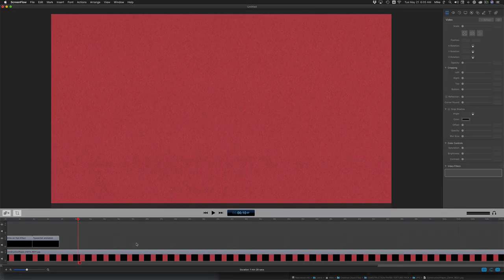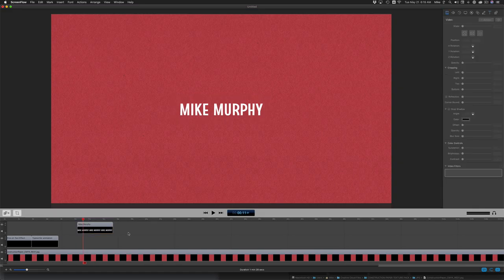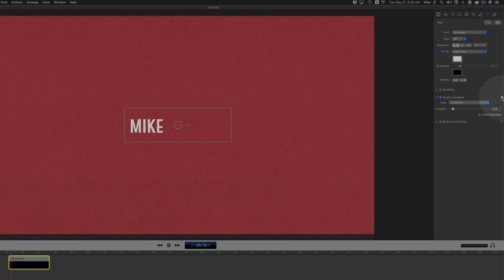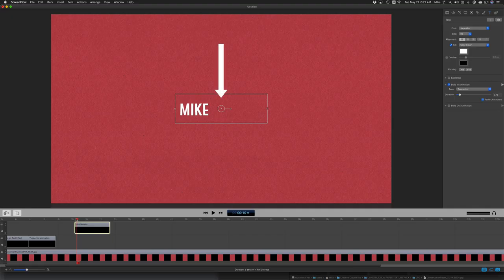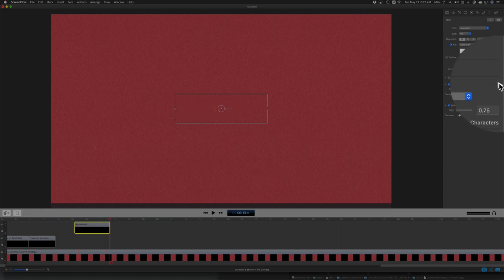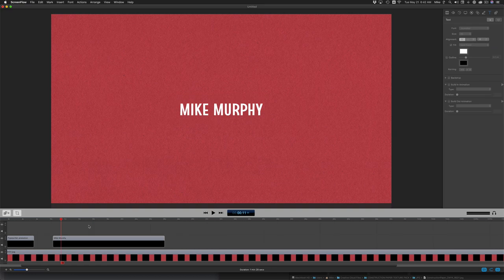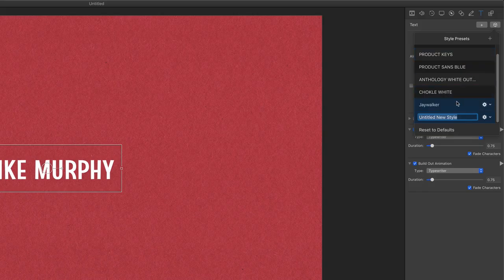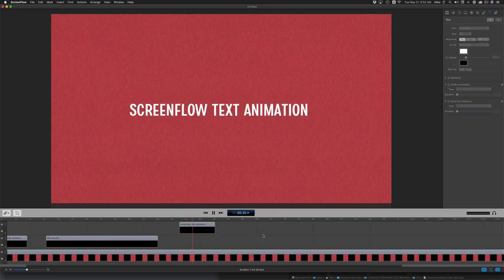Screenflow 8: Write-On Text Animation (Typewriter)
How to add a write-on text animation effect in Screenflow 8

Add text layer in Screenflow
1. Click on T in Inspector Panel
2. Click + to add Type
3. Type in text
4. Change font (I used a font called Jaywalker in this tutorial)
5. Scale to size and center using smart guides

To add Write-On Effect (Build in):
1. Click on text layer in timeline
2. Click on Type Properties in Inspector Panel
3. Tick checkbox for ‘Build in Animation’
4. Select ‘Typewriter’  from drop-down menu
5. Click play button to preview
6. Duration I used :  .75
7. Check ’Fade Characters’ for Motion Blur

To add  Write-Off Effect (Build Out):
1. Click on text layer in timeline
2. Click on Type Properties in Inspector Panel
3. Tick checkbox for ‘Build Out Animation’
4. Select ‘Typewriter’  from drop-down menu
5. Click play button to preview
6. Duration I used :  .75
7. Check ’Fade Characters’ for Motion Blur

To Save as Style Preset
1. Click on text layer in timeline
2. Click on Type Properties in Inspector Panel
3. Click ‘Styles’ Button (cube) in upper right
4. Click + in upper right
5. Check all of the boxes
6. Type in a name for Style and click off

To Add Style Preset to any text
1. Add Text & Select it
2. Click on Type Properties in Inspector Panel
3. Click ‘Styles’ Button (cube) in upper right
4. Click the name of style to apply